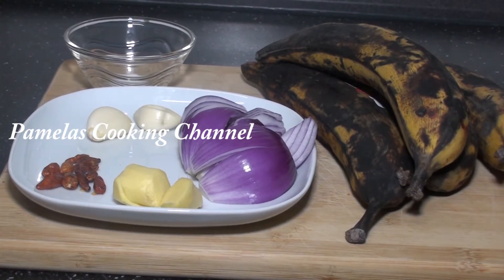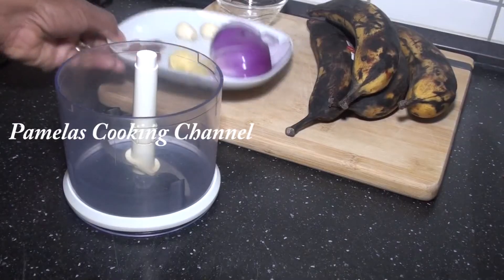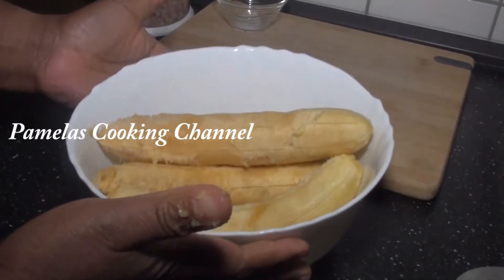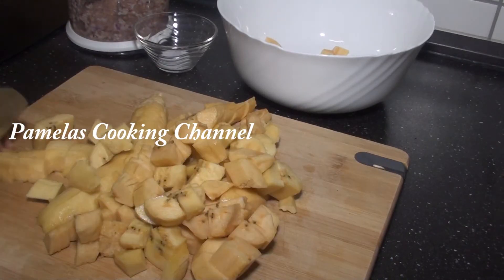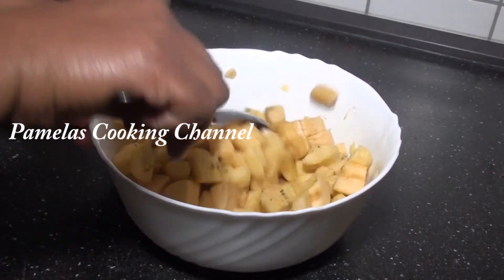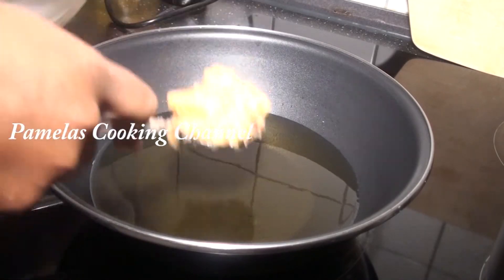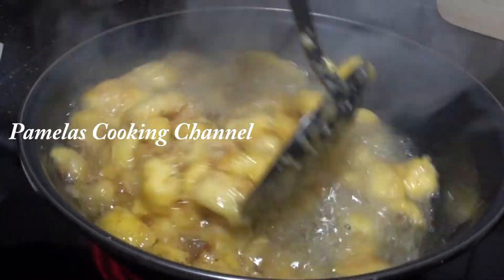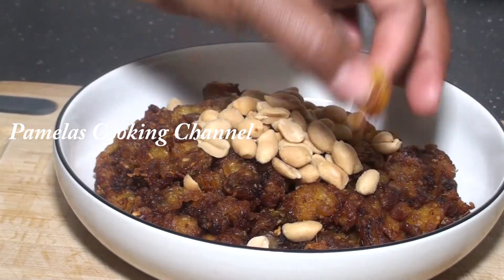If you have riped plantain make this DESSERT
This Channel is all about sharing Food recipes from GHANA and other countries and also tips about cooking